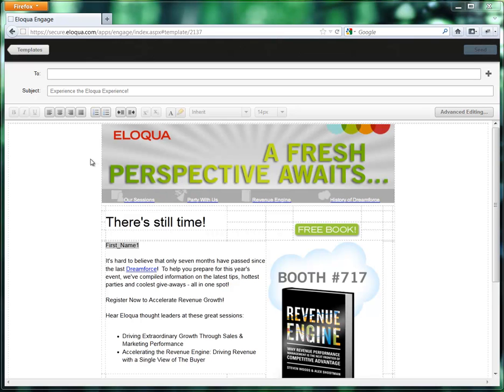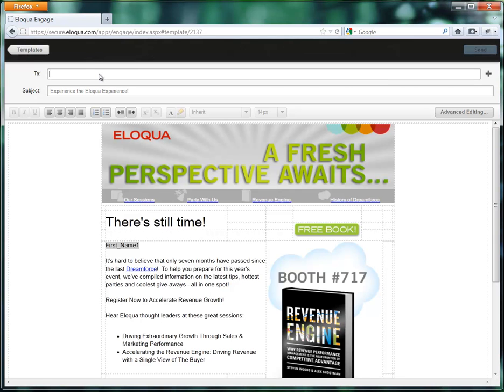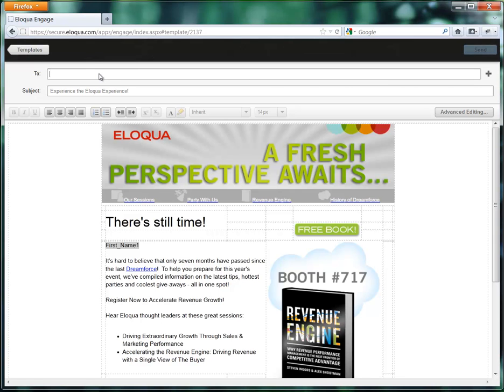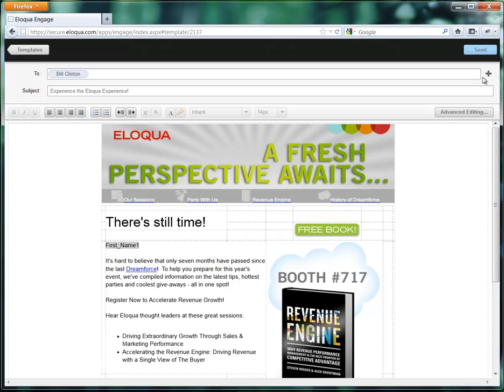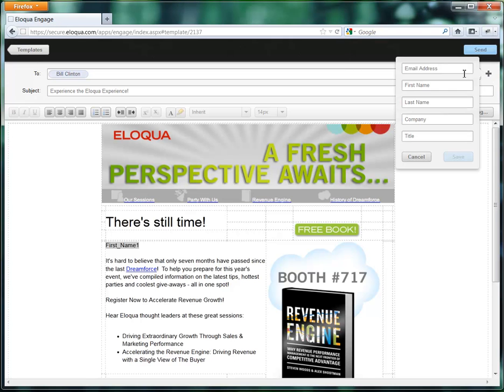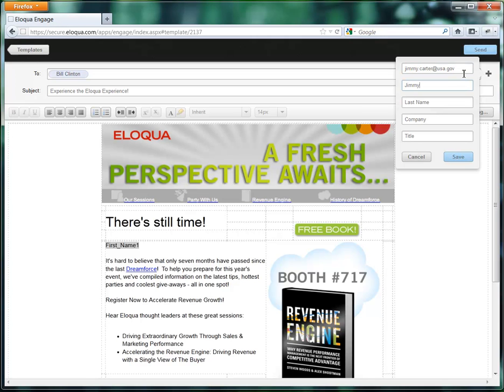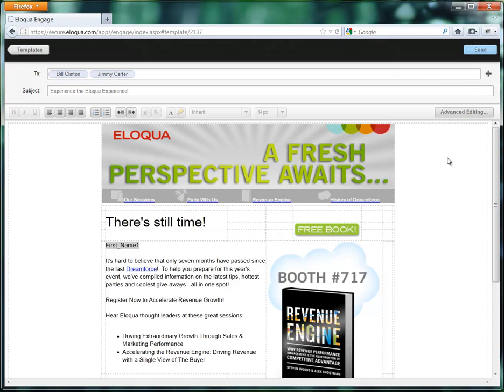Eloqua Engage - Creating a new contact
How to create a new contact in Eloqua Engage